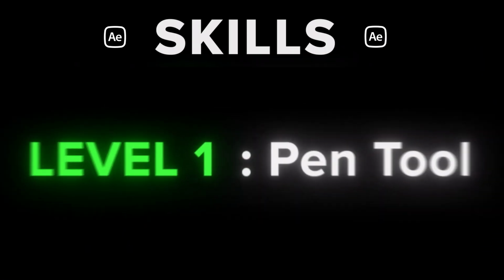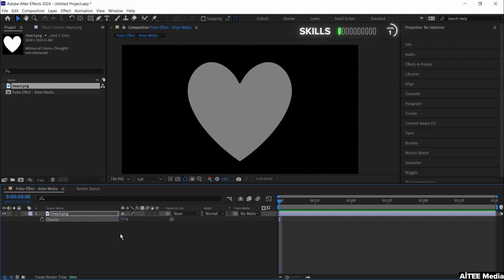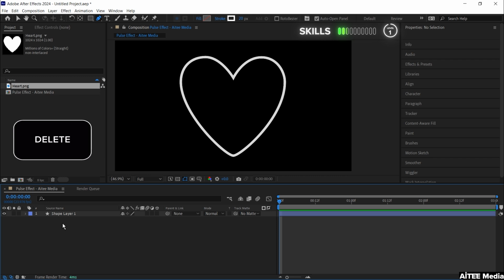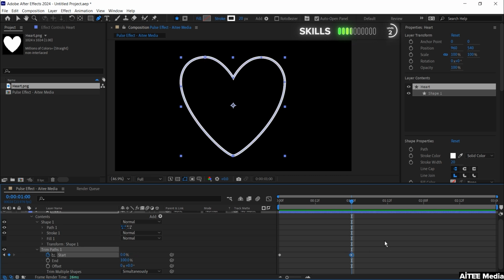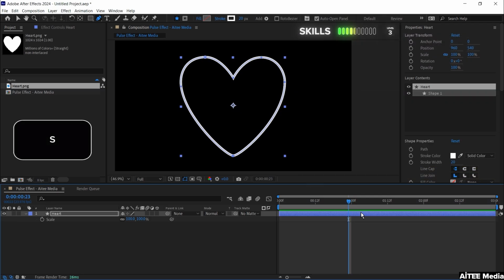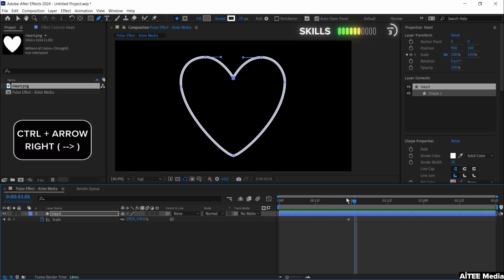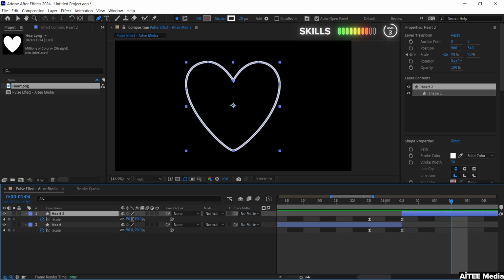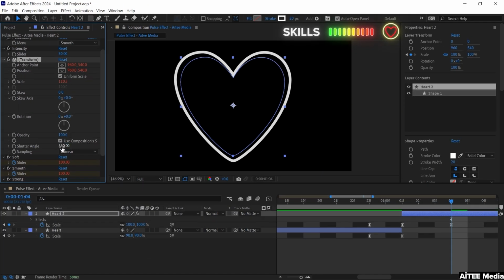Pulse Effect - After Effects Tutorial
A beginner tutorial for the Pulse Effect, creating a pulsating heart animation, in Adobe After Effects.

Content:
00:00 - Intro
00:17 - Level 1 - Pen Tool
01:38 - Level 2 - Trim Paths
02:41 - Level 3 - Anticipation
04:02 - Level 4 - Pulse Effect

About:
Hi, I'm Adam for AITEE Media, aiming to give you easy-to-use tutorials in Adobe After Effects to increase your basic understanding and skills in motion graphics and video editing.